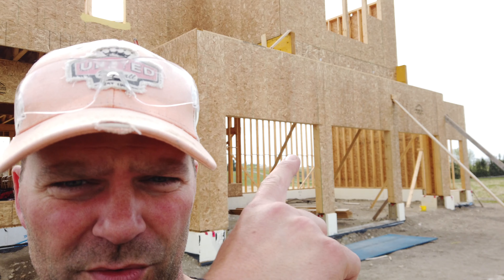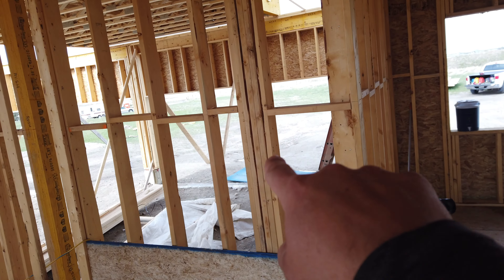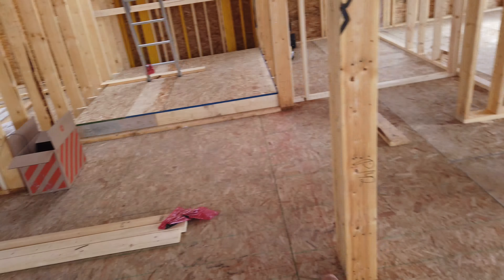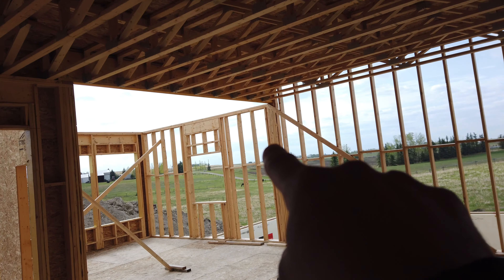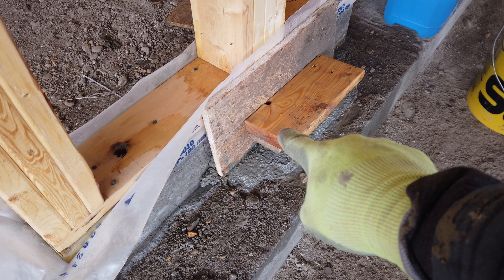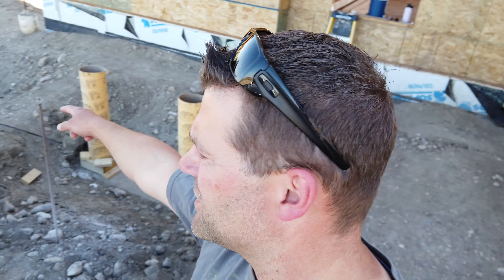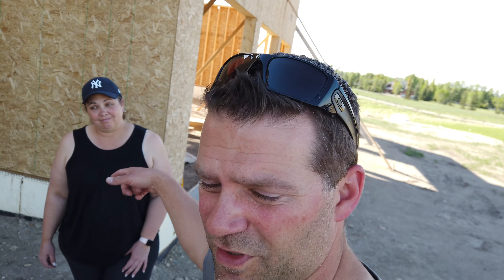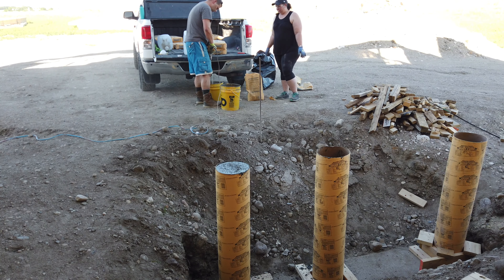House update, Roof Construction Begins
vogtmansion acreage selfbuild The Roof Has begun! It wasn't without some setbacks and drama of course but it's started! Episode #27

Links to suppliers and contacts.
- A & S Mechanical - doing our plumbing and heating

Notes and Links:
- I use Tubebuddy to optimize my youtube videos and help with so much other stuff when it comes to managing my youtube account.  If you interested in checking out Tubebuddy here is a